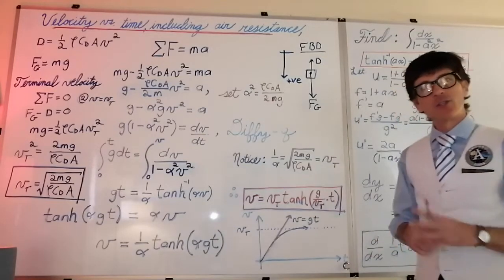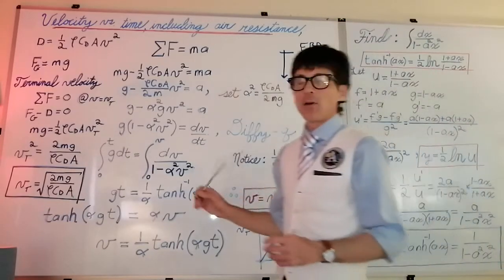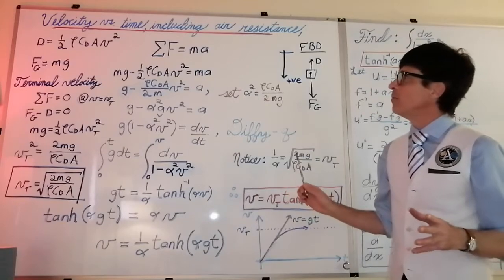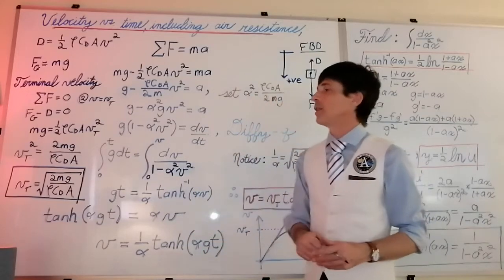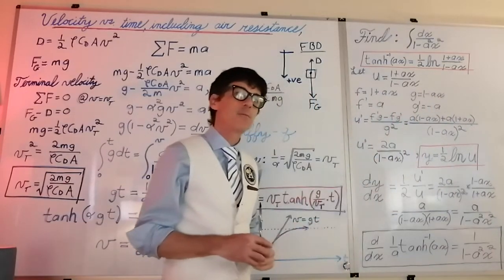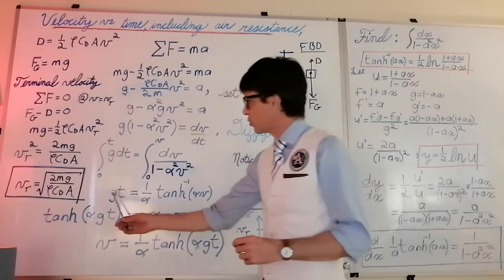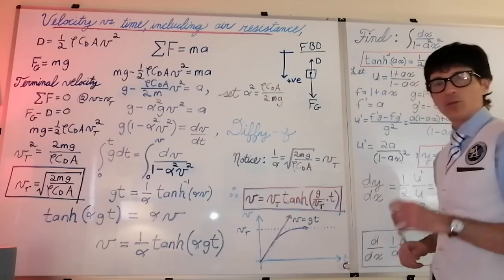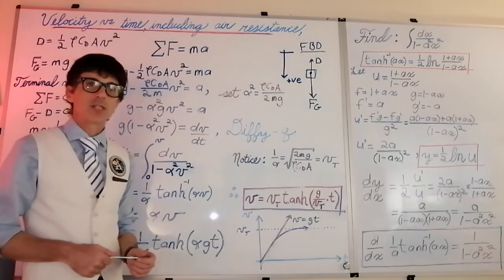Falling object including air resistance. Backdoor method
Equation of motion, aerodynamic drag, Newton's laws of motion, terminal velocity, velocity vs time, hyperbolic tangent, inverse function, u substitution, Fundamental Theorem of Calculus and asymptotes.
all used to solve a simple physics problem.
Everyday objects always move in the fluid of air and yet the quadratics neglects this.
I show how to use a little calculus and a good approach to derive the equation for the speed of a falling object, with respect to time, including air resistance.

Please continue to take care.